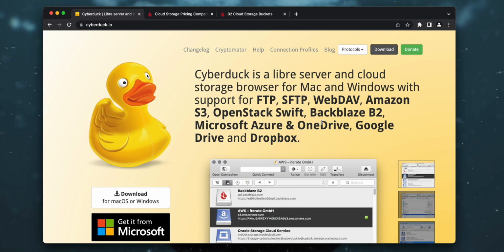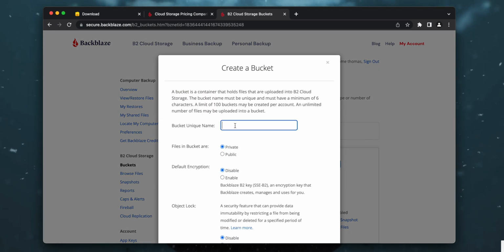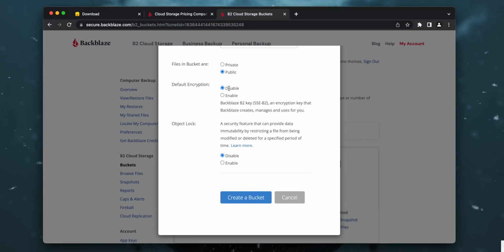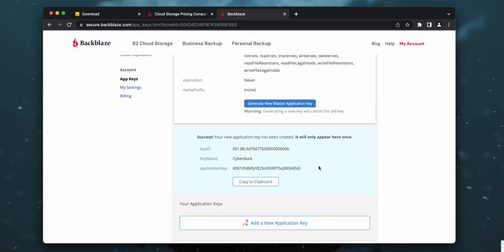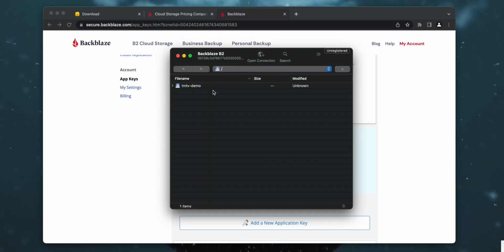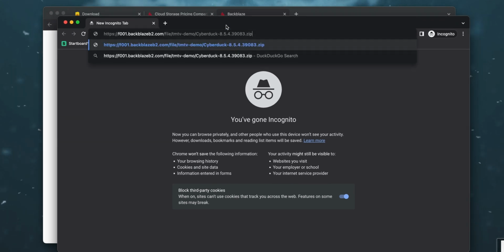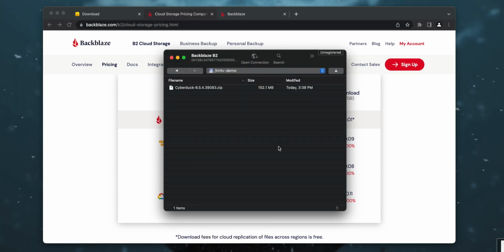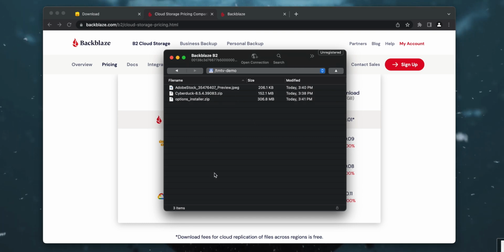The Cheapest Way to Send Large Files Online?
In this video, I’ll walk you through arguably the most affordable way to send large files online.

00:00 - Introduction
01:41 - The Tutorial
07:29 - Conclusion